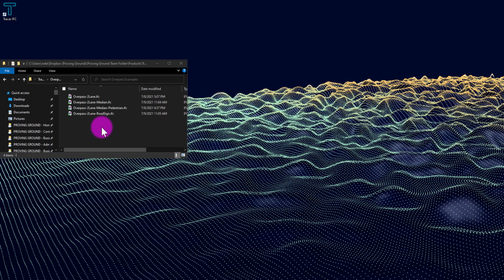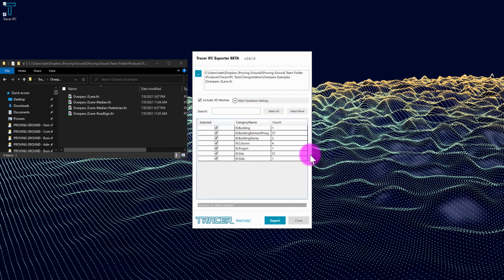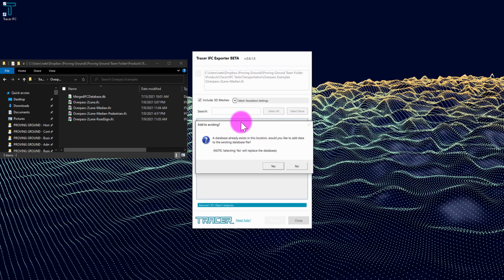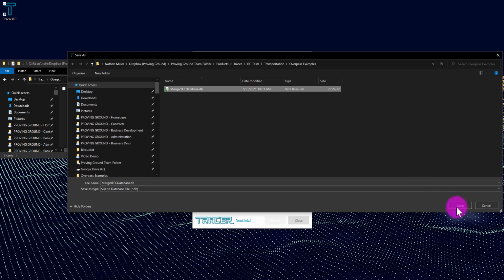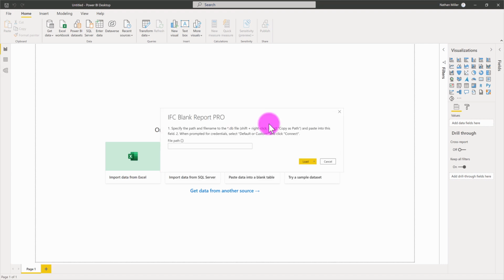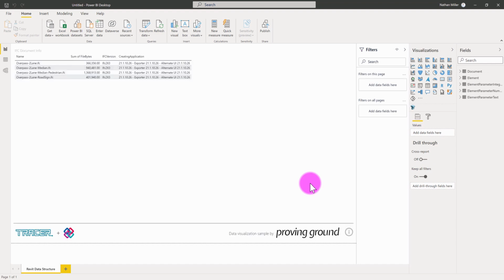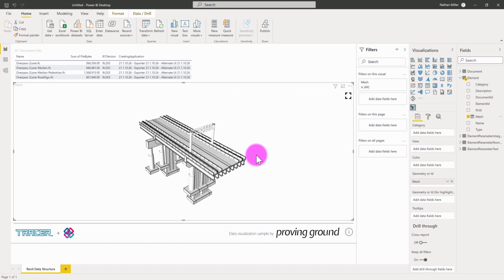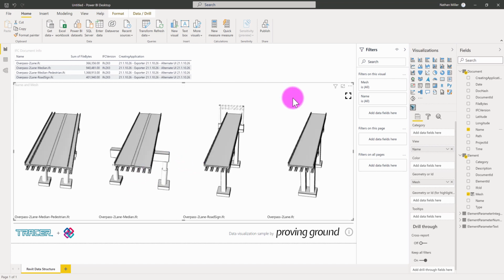Tracer IFC - Merge Multiple IFC Models into a Single Database for use in Power BI with 3D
This tutorial shows how Tracer IFC can be used to append data from multiple 3D IFC model files into a single SQLite database. This process allows users to add to an existing database with new model data. The result is a single 'building information model' SQLite database for analyzing models together in tools like Microsoft Power BI. This tutorial demonstrates:

- How to process IFC files into a single SQLite database
- How to connect to the SQLite database
- How to use the Tracer 3D Power BI visual to review multiple models

Tracer IFC is currently in BETA - learn more about Tracer